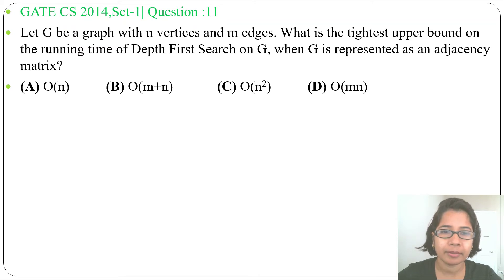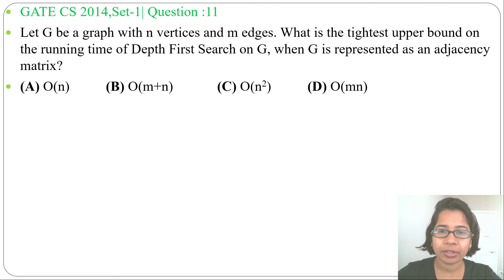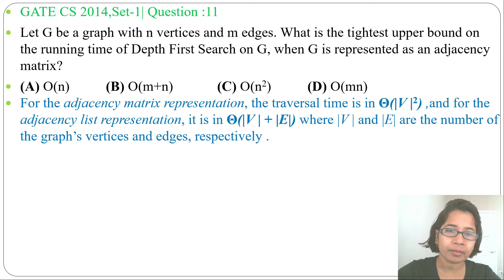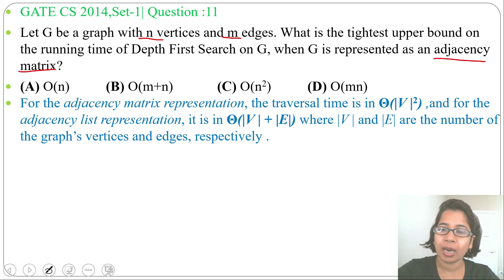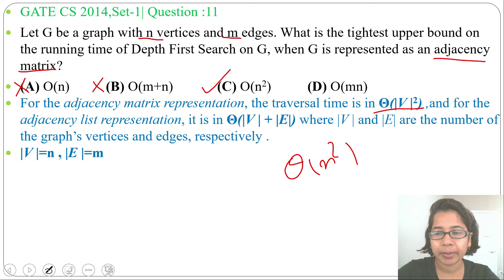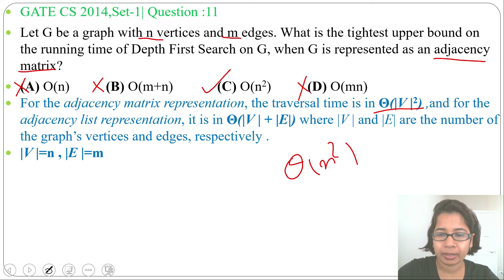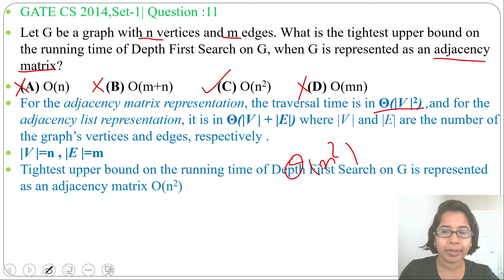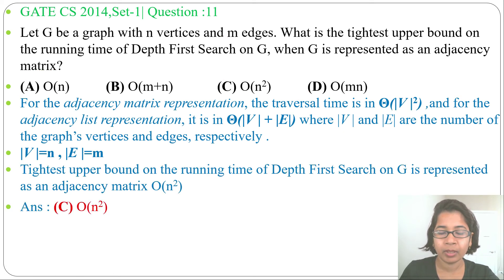GATE CS 2014,Set-1| Q11:Let G be a graph with n vertices and m edges. What is the tightest upper ..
Let G be a graph with n vertices and m edges. What is the tightest upper bound on the running time of Depth First Search on G, when G is represented as an adjacency matrix?